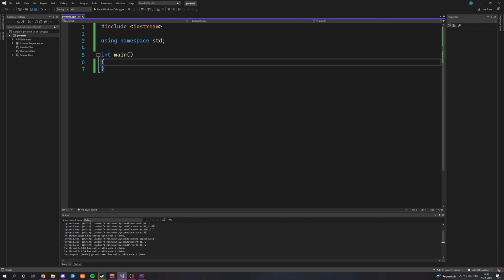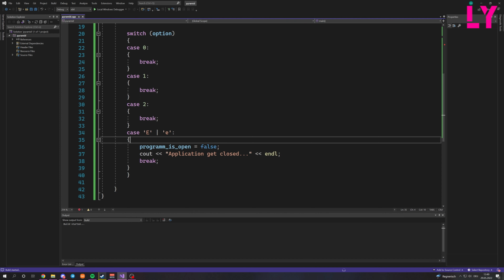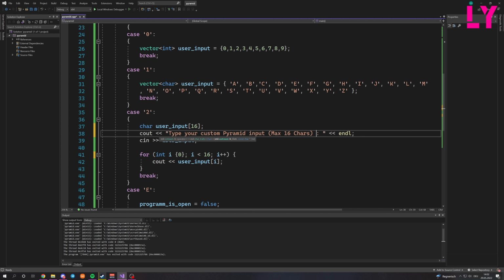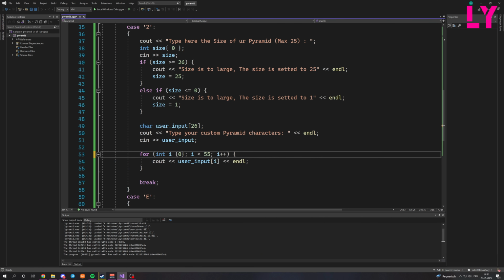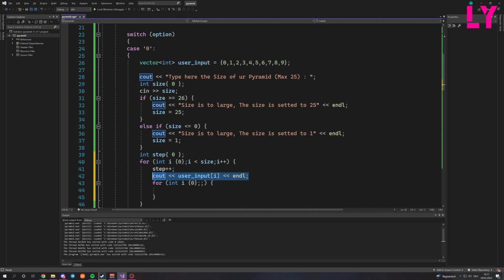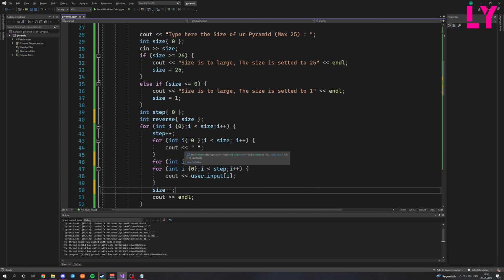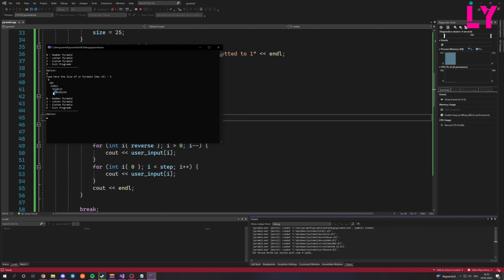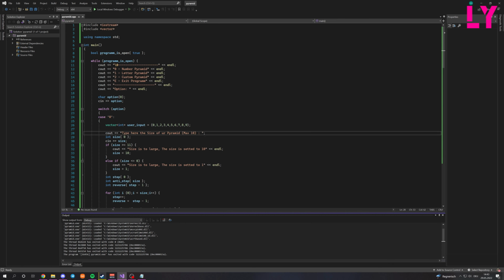The Letter Pyramid | Coding in C++ | Łuckʏ